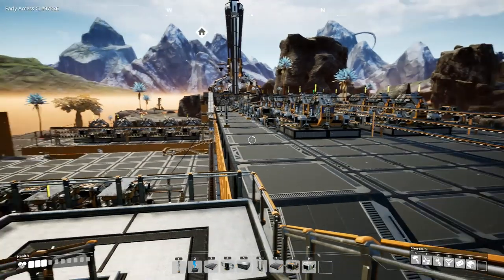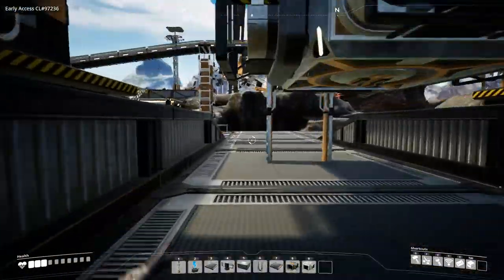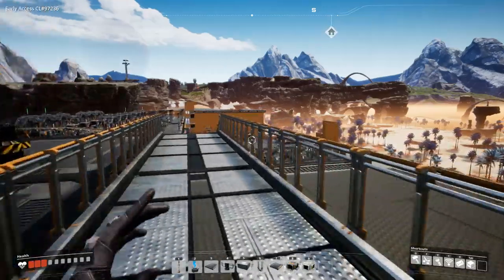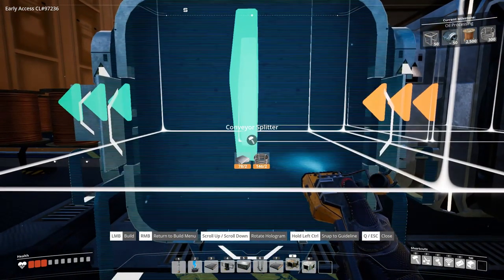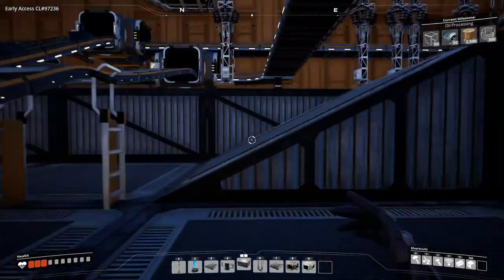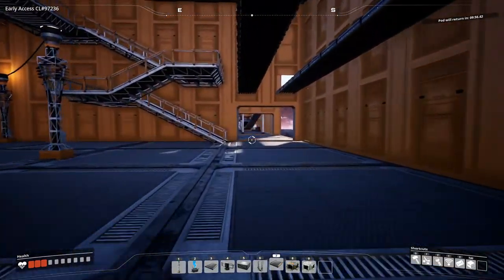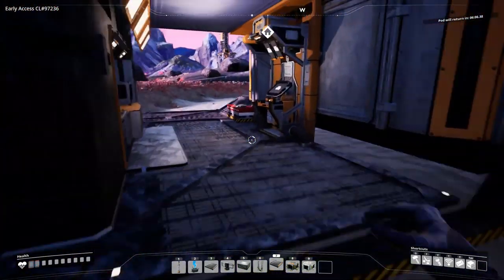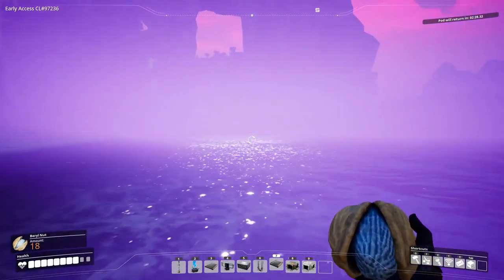Satisfactory Rocky Desert World Ep12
We need Oil, So that should not be hard. Why is everything so far away in Rocky Desert

HANG OUT WITH ME ON TWITCH